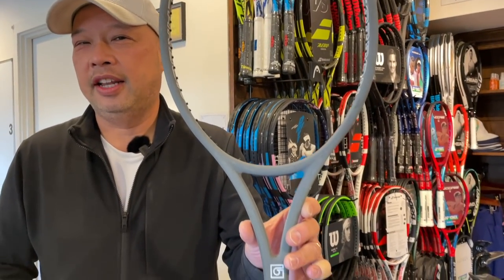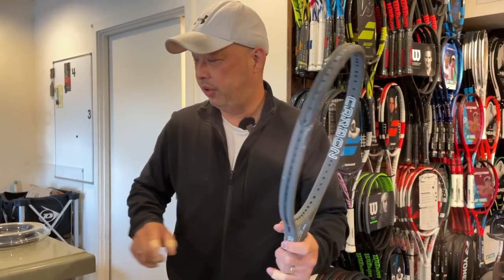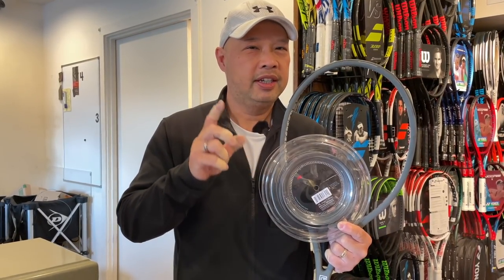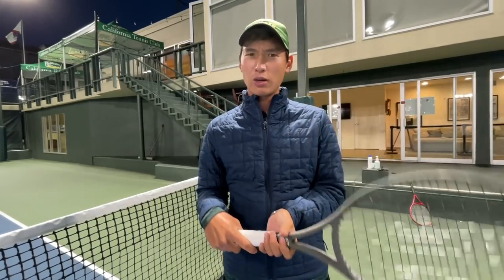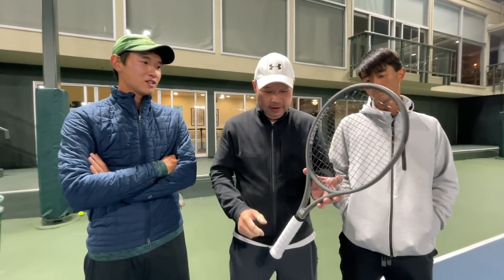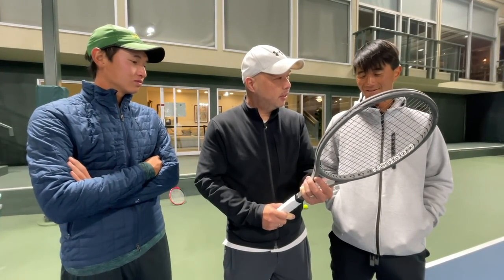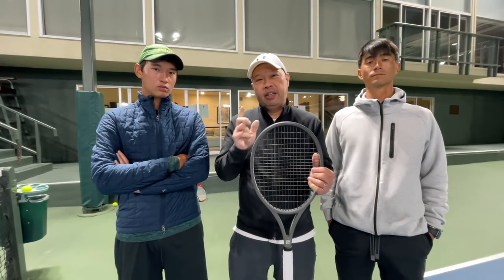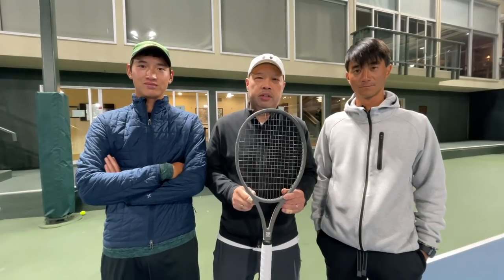WHAT IS THIS GOSEN SECRET CARBON TENNIS RACKET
Is this Gosen Secret Carbon just like the Yamaha Secret 04 Tennis Racket?

Thank you to Kevin Chu for letting us try out the Gosen Secret Carbon tennis racket.

Thank you to Coach Andrew Gu and Coach Chris Chien for trying out this racket with me.